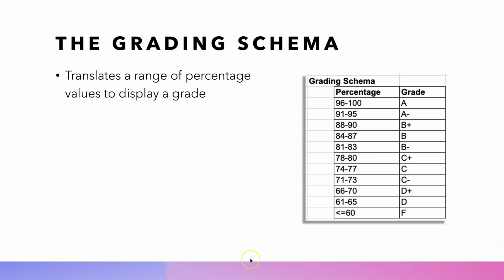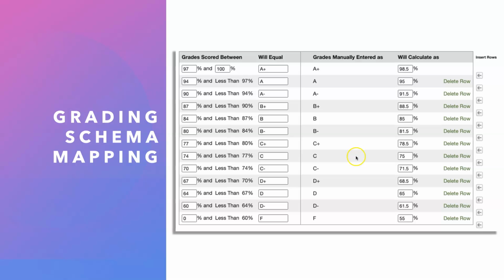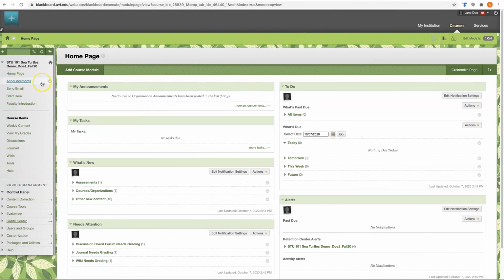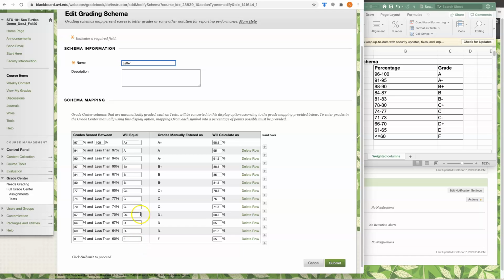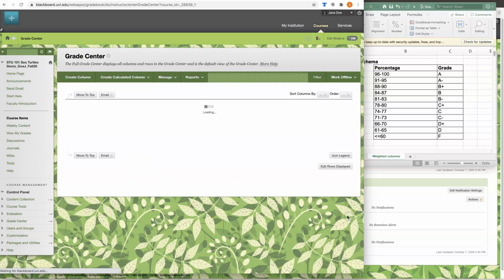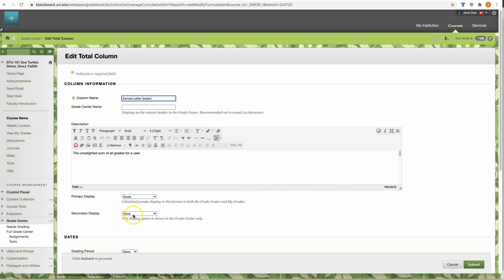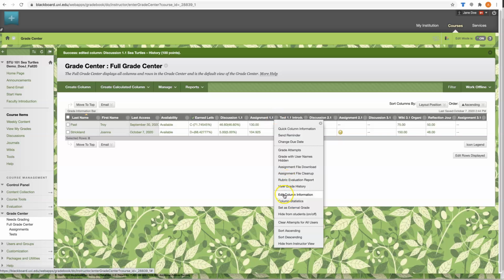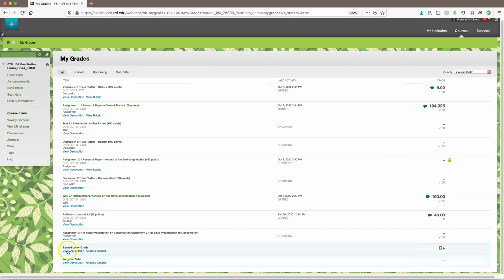Blackboard: Grade Center - Grading Schemas